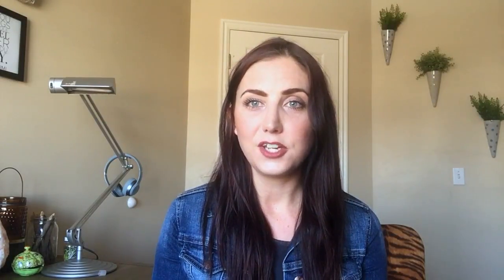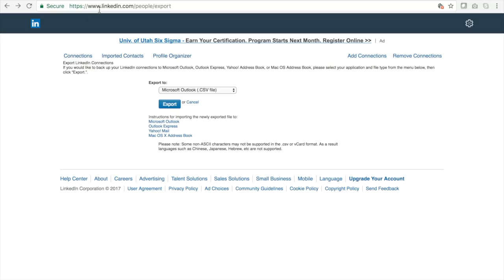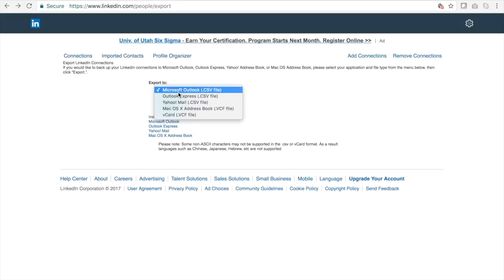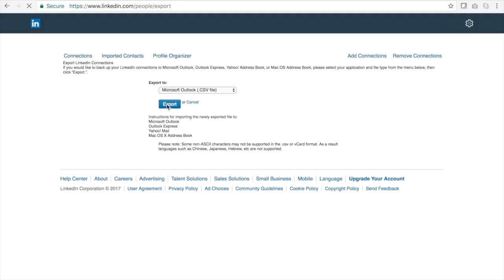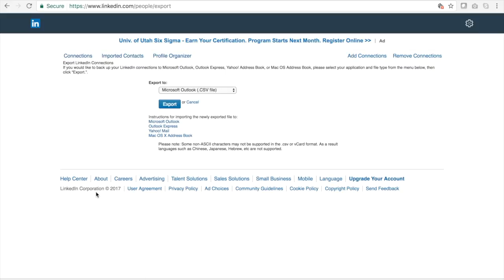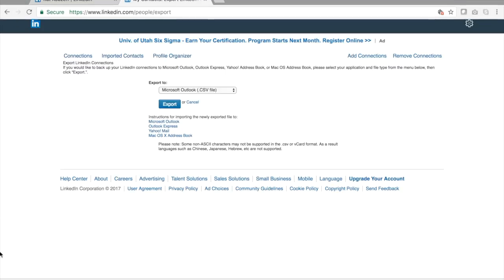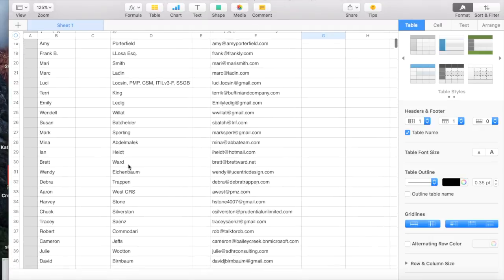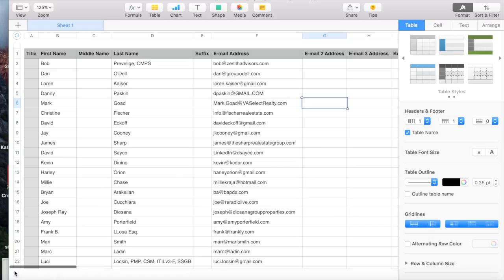How to Grow Your Email List FAST!!! with LinkedIn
Struggling to get to that first 1,000 contacts in your database? You are going to LOVE this video. How to export your contacts from LinkedIn and add to your database. A super quick tutorial that will instantly grow your email list!!!

NOTE: Just because you export your contacts from LinkedIn does NOT mean these people have "opt in" to your email list. You should send them a welcome email to let them know how they got added and what to expect.